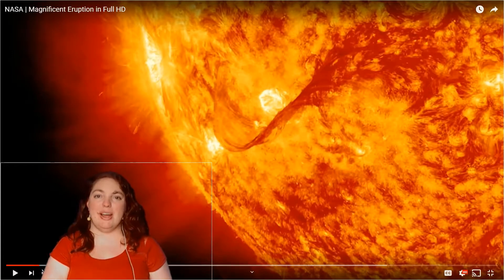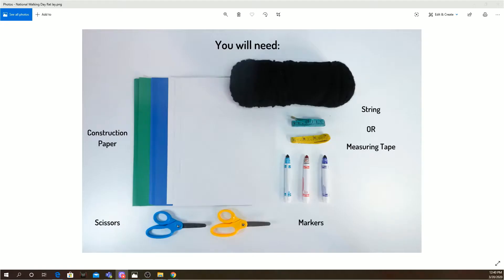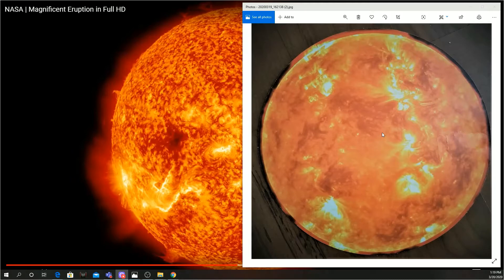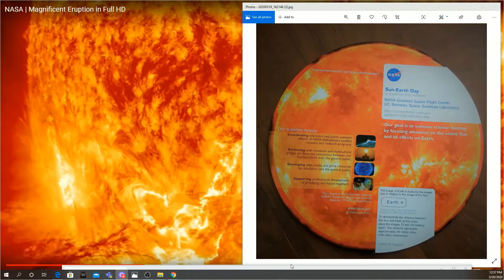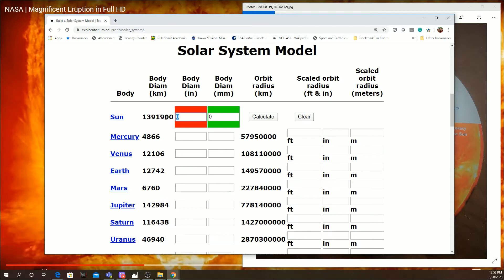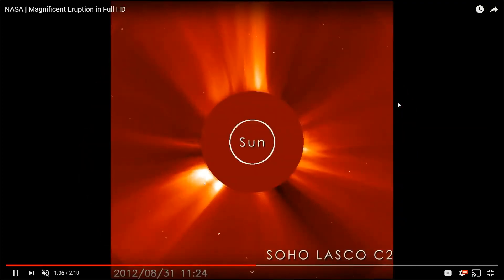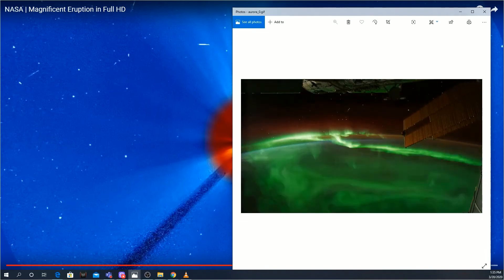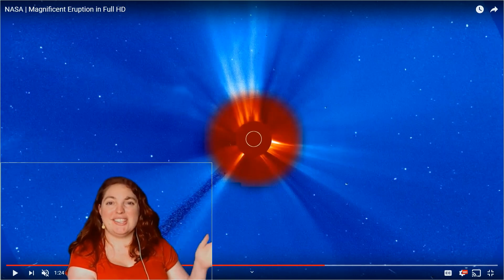Create Your Own Sun-Earth System at Home (2nd - 5th Grade)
Build a scale model of the Sun and Earth with Sarah Twidal, manager of the Noble Planetarium. Along the way, you'll learn some cool facts about the most important star in the sky!